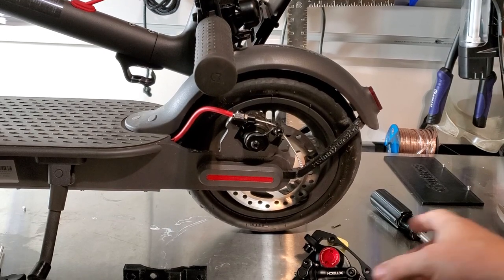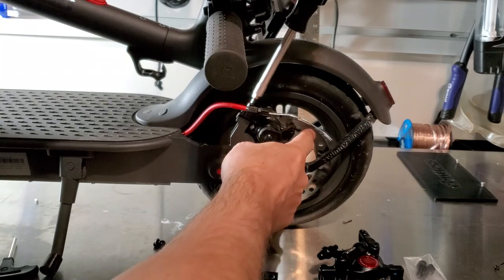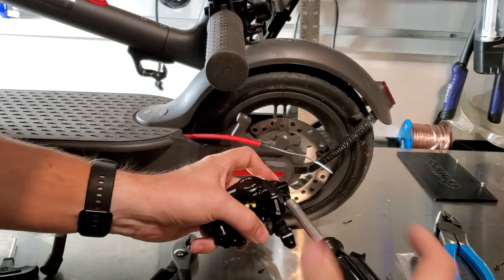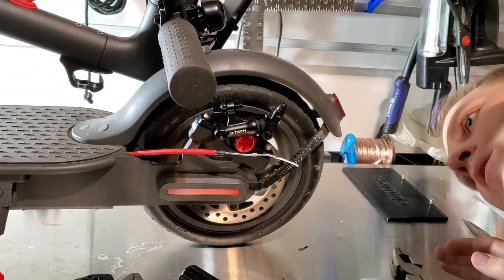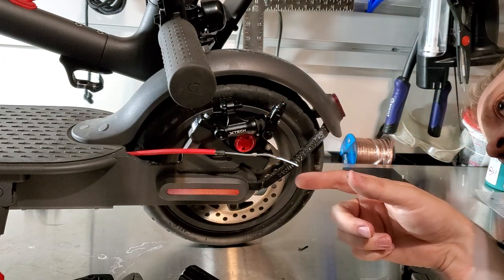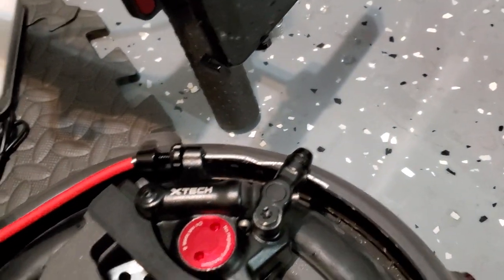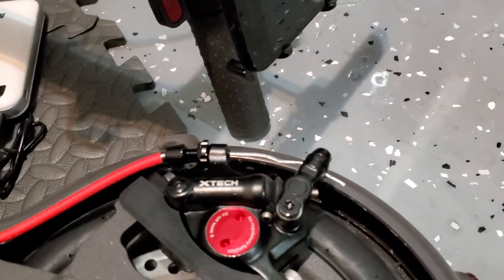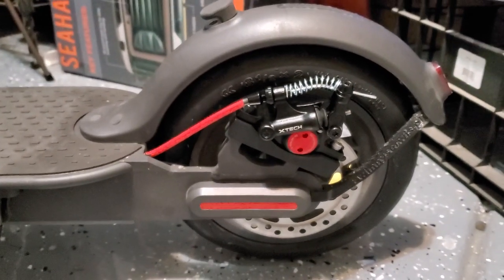M365 Pro Scooter - Xtech Brake Mod Guide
It is a fairly popular mod to swap out the brakes on the M365 Pro scooter with some xtech mountain bike brakes. Come along with me as I try it out for myself.

I used PETG for UV resistance and less brittleness. I recommend 100% infill for this piece as it needs to do real work.
If you don't want a 3D printed piece; you can also find some shimano brackets that might do the job as well.

Some notes:
I highly recommend finding a larger rotor that will work (updated video in the works)
You need a spring to help with retraction of the brakes and the hydraulics to fully disengage. (at least that is what I found.)